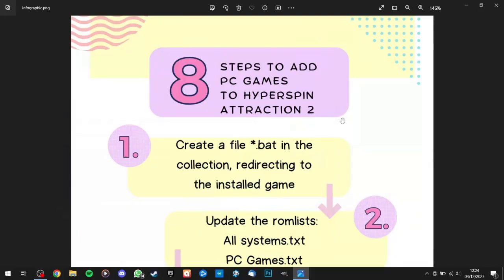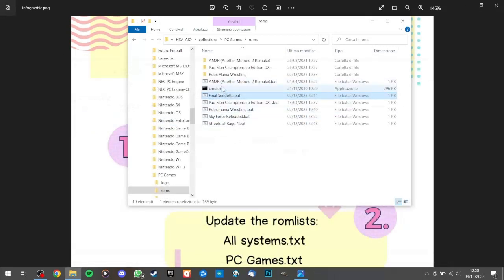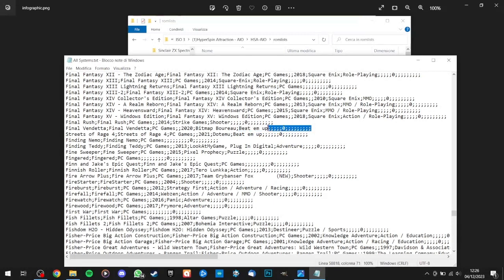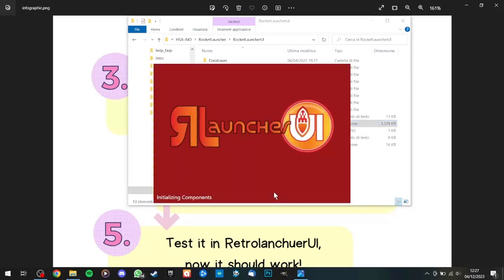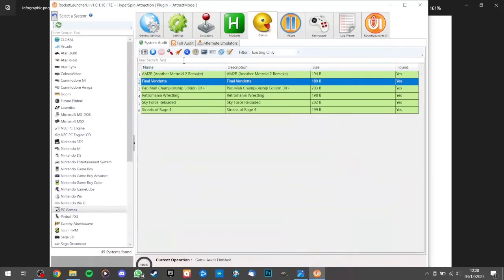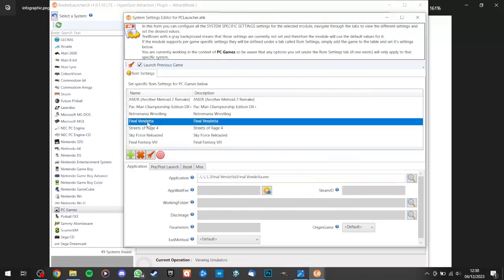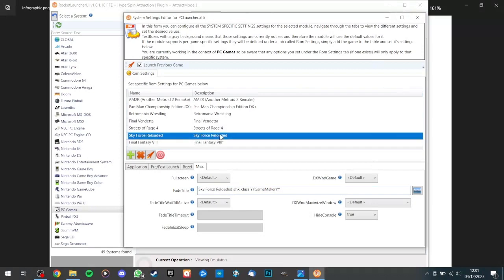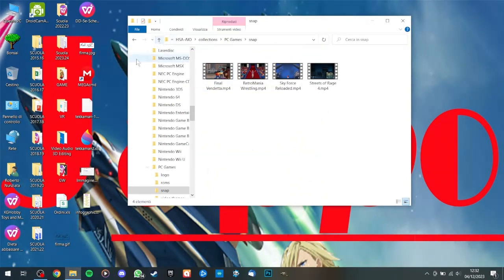Adding PC Games in HyperSpin Attraction 2 how to guide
This guide shows you a step by step procedure to add any PC Game to the famous Hyperspin Attraction 2 frontend !